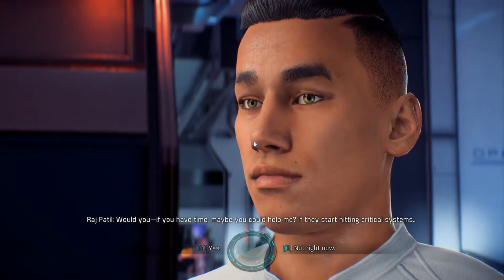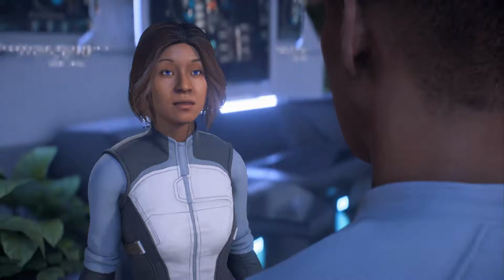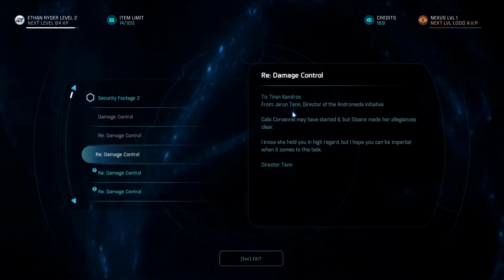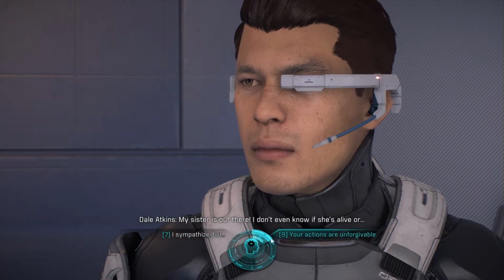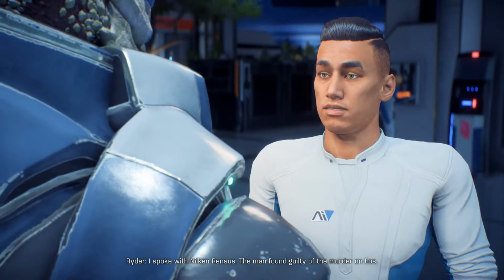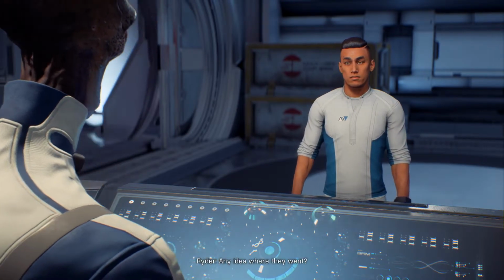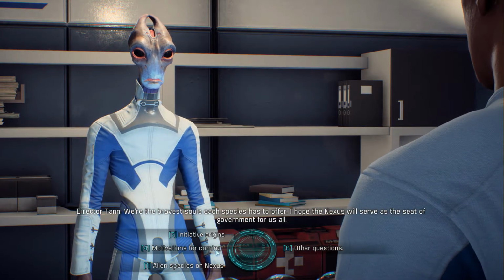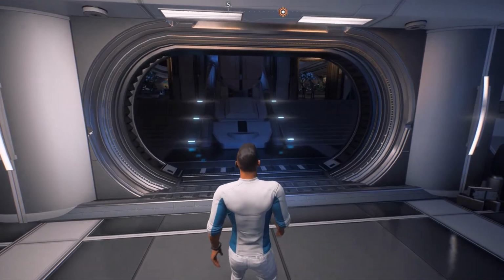Saboteur | Mass Effect Andromeda #05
Hardly even arrived and we're already tasked with being a PI and investigating two different cases! Detective Ryder is on the case!